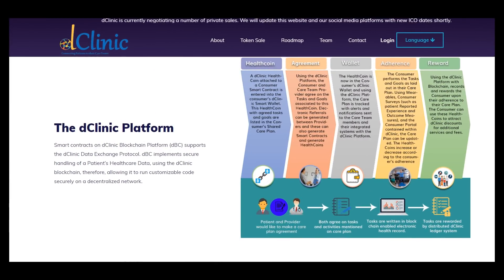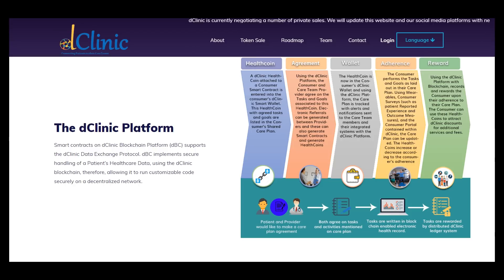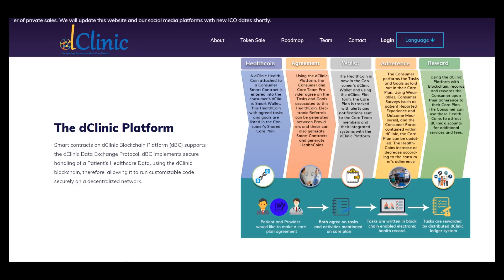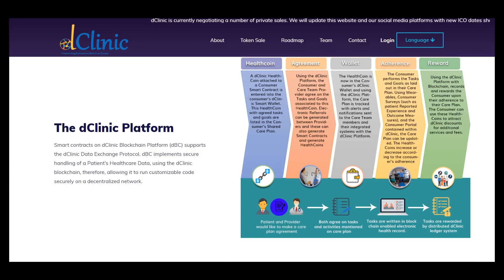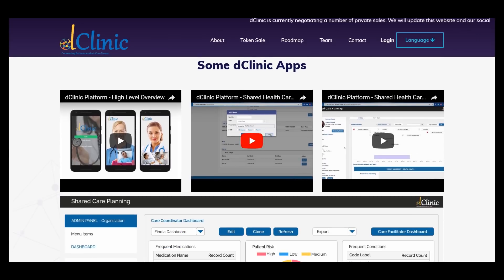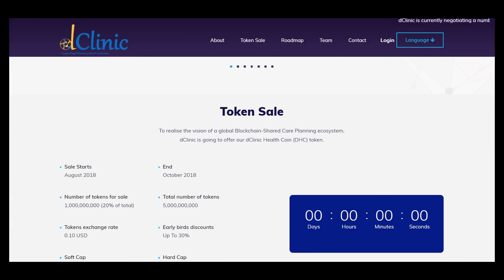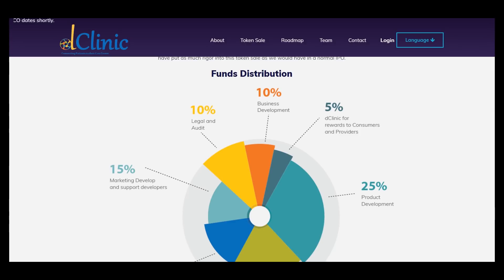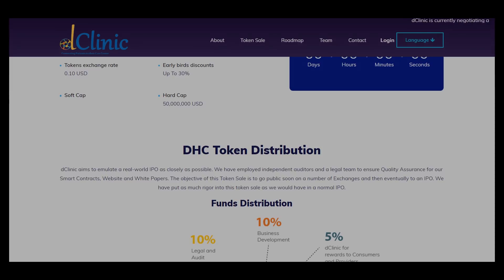Part 2 dClinic - Blockchain-powered dClinic (Digital Clinic) platform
The dClinic platform provides for a Shared Care model where the patient is at the center of their care. Care is provided by care team members who could be providers, clinicians, specialists, organisations and even family members. dClinic puts the patient at the centre of their care and beaks through the brick walls that often constrain their access to care. dClinic also allows the consumer to contribute to their own Shared Care Plans through targeted Surveys and Wearables.

wallet address - 0x50F3AaB91F8260Dd8c7d8d698b3a3c17A63D9646